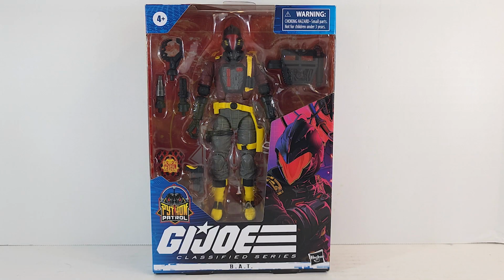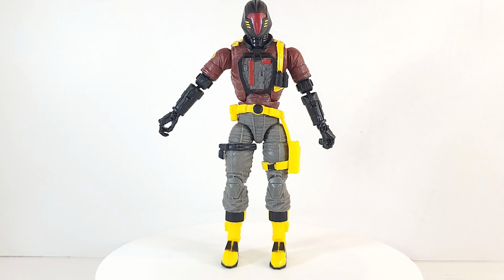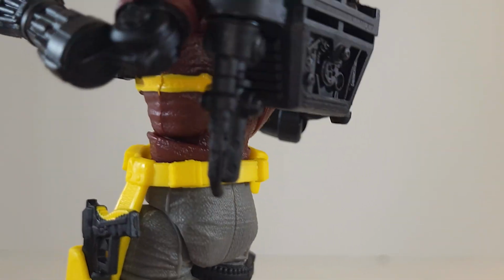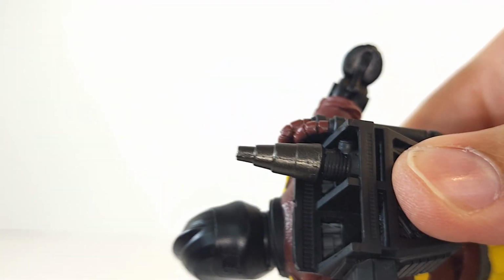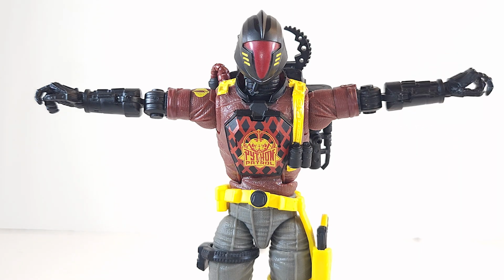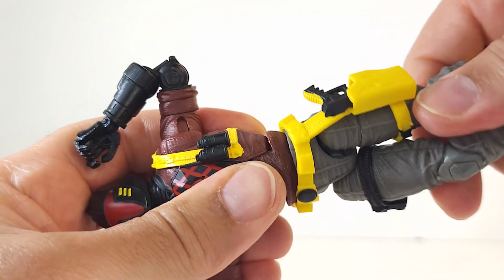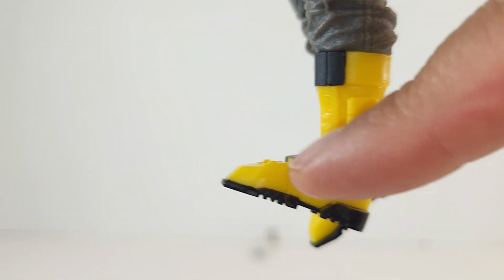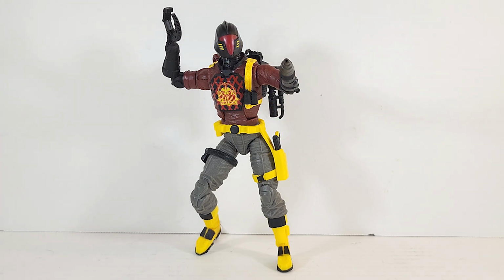G.I. Joe Classified Python Patrol BAT Action Figure Target Exclusive Action Figure Overview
This is the most incredible action figure I have opened this year, it is a MUST-HAVE!